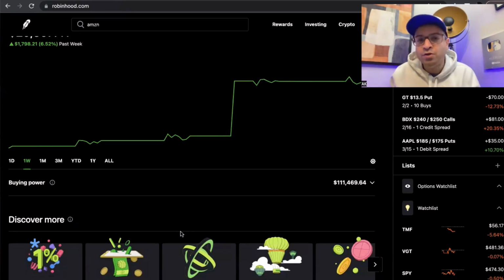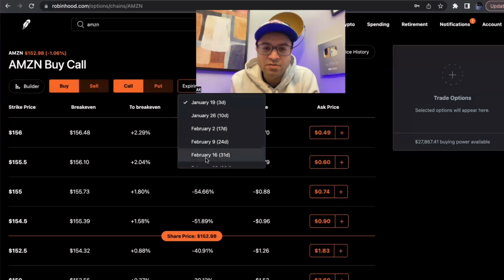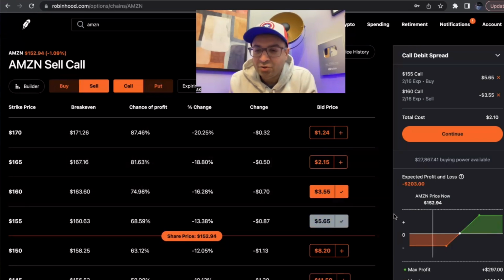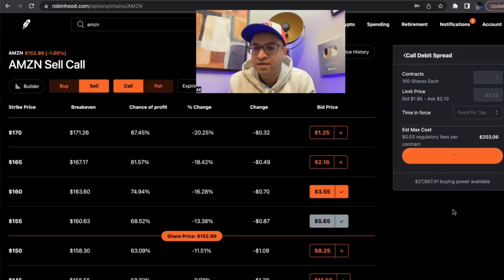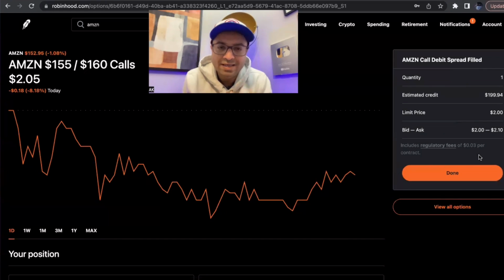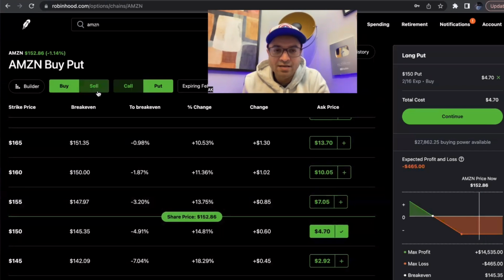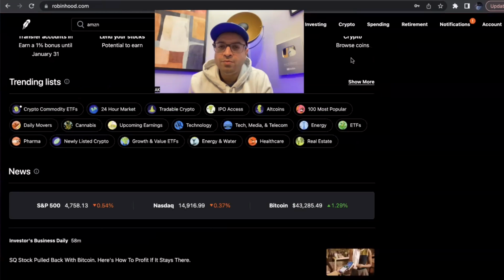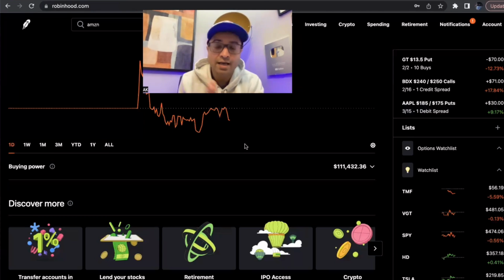MASTER DEBIT SPREADS on Robinhood [OPTIONS TRADING FOR BEGINNERS]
Learn how to open and close put or call debit spreads on Robinhood in this beginner-friendly options trading tutorial! Discover the step-by-step process to execute these trades and lower your risk while maintaining a good profit potential.

🔔 Real-Time Alerts: Stay ahead of the game with immediate updates on my trades and crucial market movements. Be the first to know, every time!

🔍 Exclusive Market Insights: Dive deep into the world of finance with thorough analyses of market trends, sectors, and hidden investment gems. Gain an edge with my expert insights!

💼 Personal Portfolio Updates: Get a sneak peek into my investment strategies. Discover how I manage my holdings and plan my new positions. Learn from my experience!

📚 Educational Resources: Unlock a treasure trove of knowledge with our specially crafted guides and PDFs. Elevate your financial literacy and investment skills at your own pace!

📈 Weekly Watchlists: Every week, I share a meticulously curated list of stocks and options I'm keeping an eye on. Don't miss out on potential opportunities!

💬 Community Chat: Join our vibrant chatroom for live discussions. Share ideas, ask questions, and connect with like-minded investors. You're not alone on this journey!

📈 Link to TradingView for charting and adding the indicators mentioned in my videos